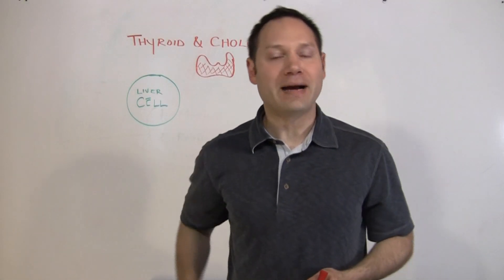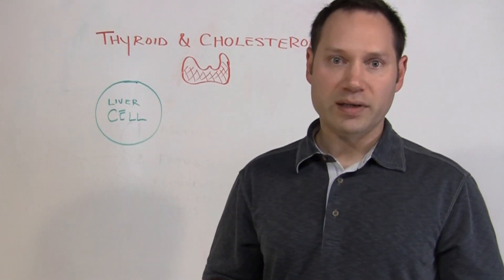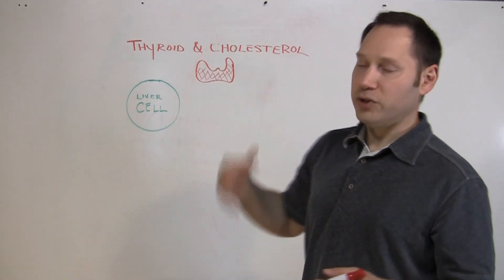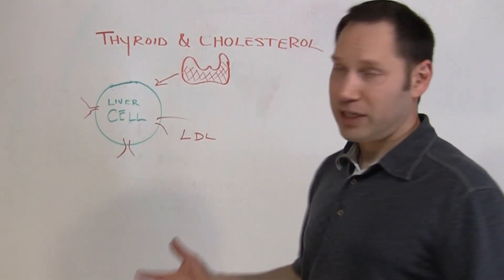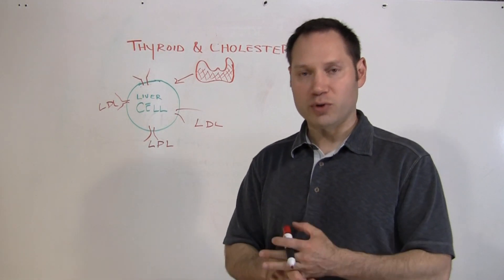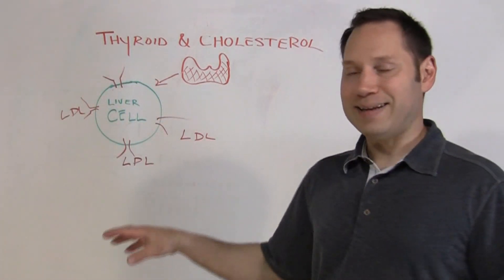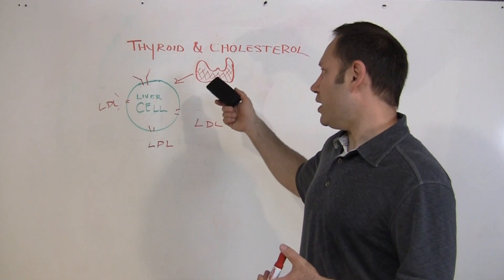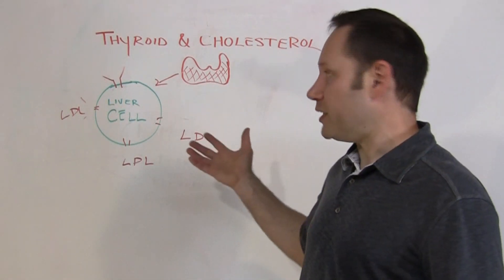Thyroid Q and A 2: Thyroid and Cholesterol